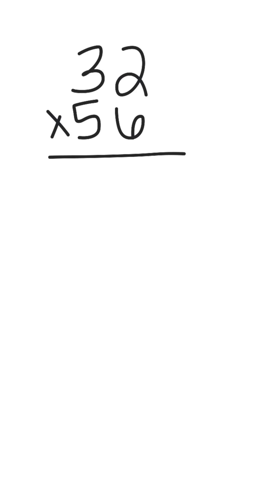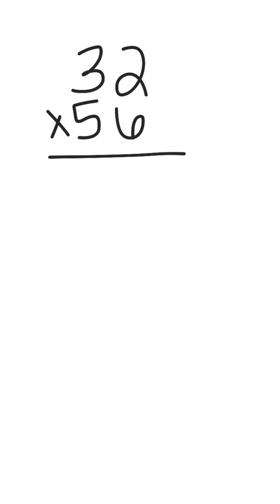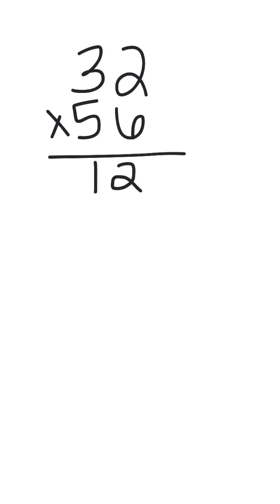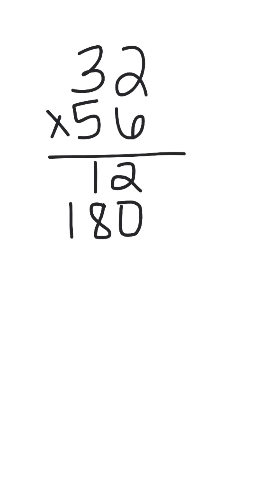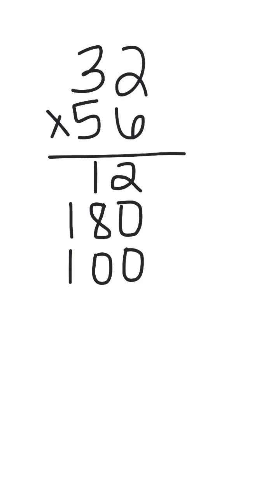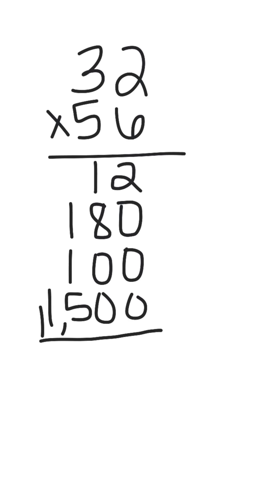Partial Product Example